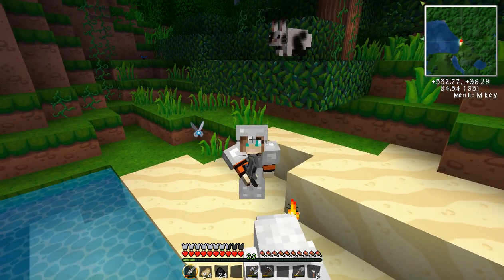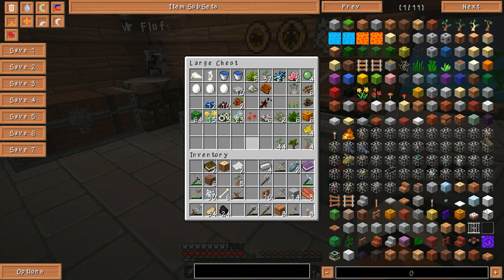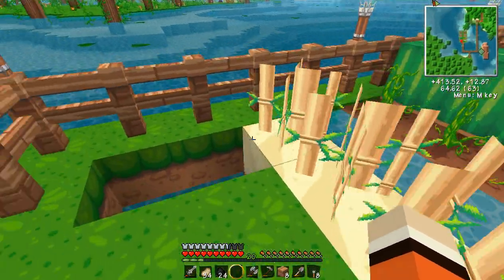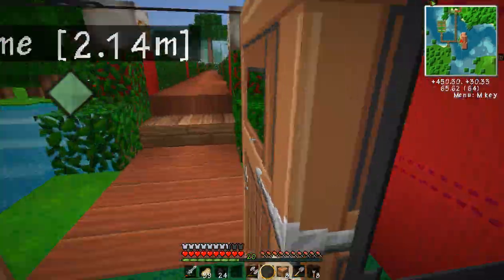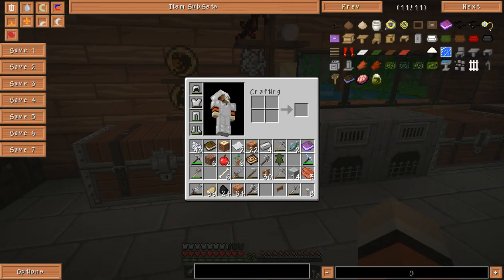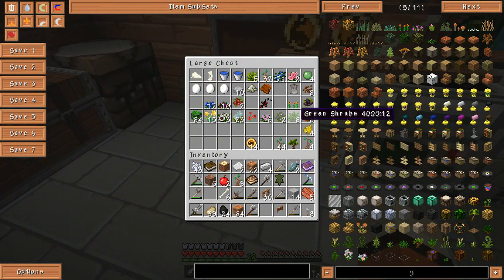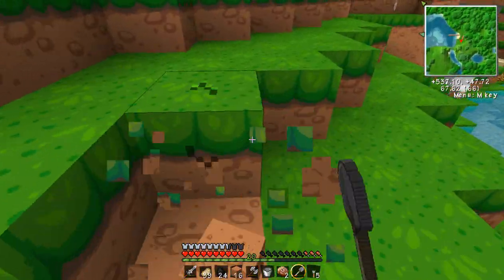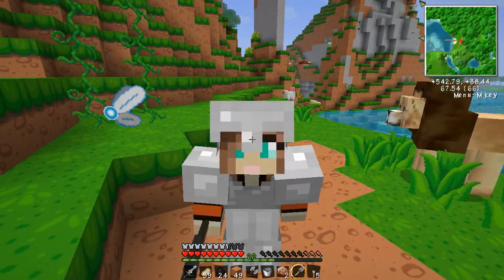Minecraft - Let's Play Episode 24 - Where Did All the Cows Go?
Here's another episode where I go try to find room for dino! But wait, where did all the cows go?

Mods
-Tree Capitator
-Not Enough Items
-Rei's Minimap
-Mr Crayfish's Furniture Mod
-Damage Indicator
-Biblio Craft
-Colorful Armor
-Coral Reef
-Craft Guide
-Mo' Creatures
-Extrabiomes XL
-Familiars Mod
-Fossil Archaeology
-Lambchops
-MCA
-Wool 2 String
-Painters Flower Pot
-Pams Extended Glass
-Pams Get all the Seeds
-Pams Harvest Craft
-Pams Melon Spawn
-Pams Simple Recipes
-Pams Temperate Plants
-Pams Wee Flowers